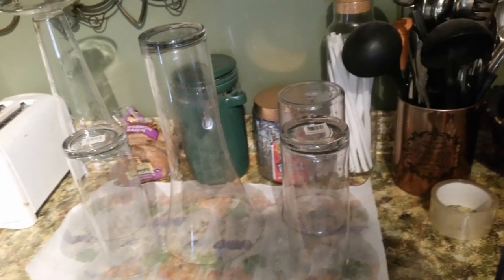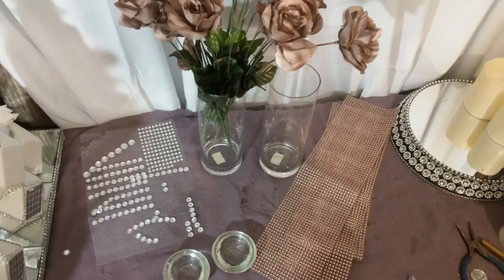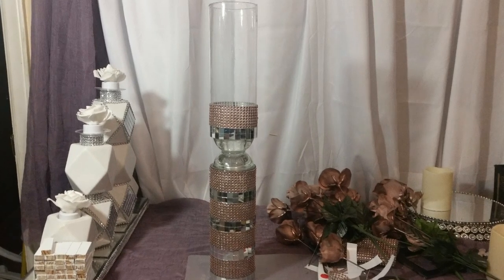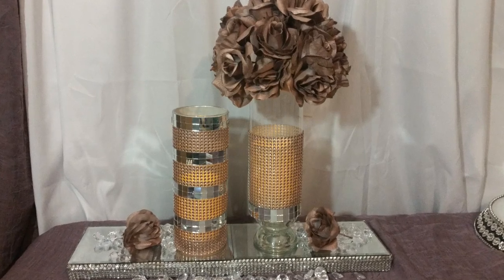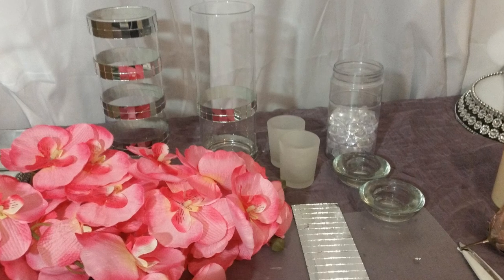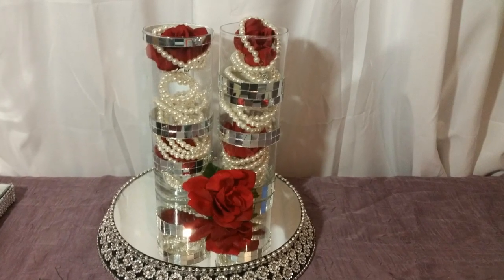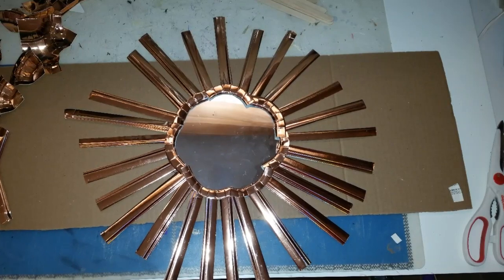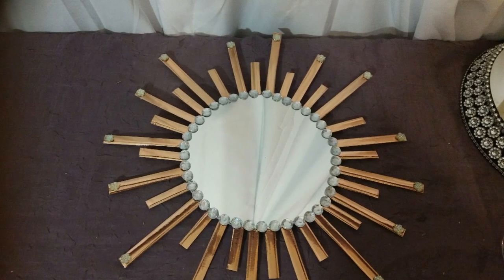Diy / decorative centerpieces /home decor /wedding decor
Home decor/for weddings /party's /